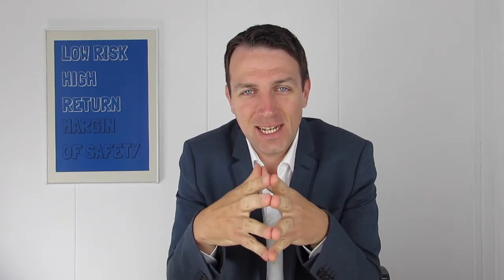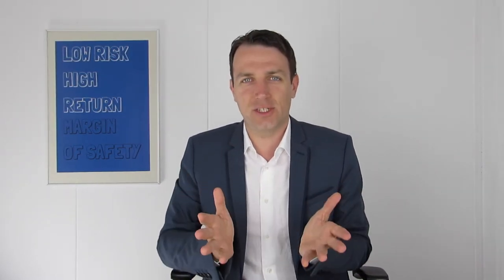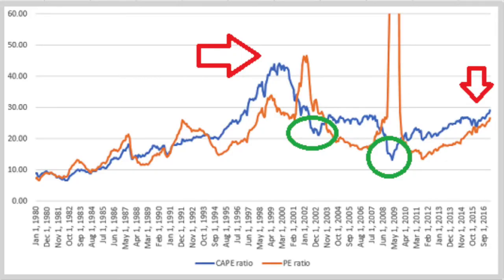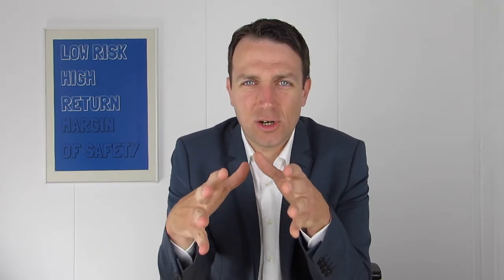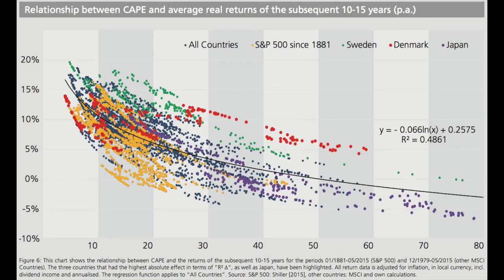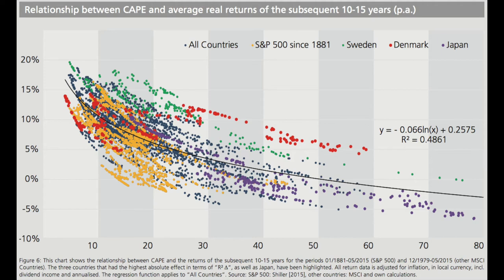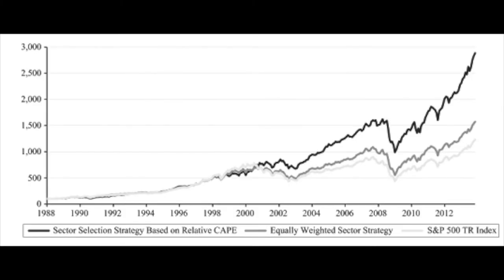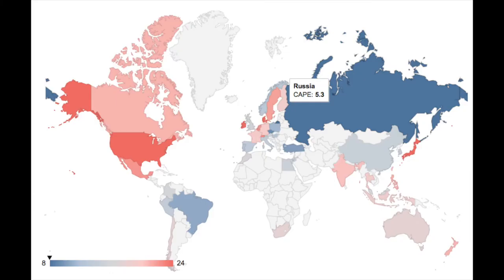CAPE ratio - Cyclically Adjusted Price Earnings Ratio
I am also a book author:
Modern Value Investing book:

The Cyclically Adjusted Price Earnings Ratio is an excellent measure of long term earnings quality and stock price undervaluation or overvaluation. Used also by Benjamin Graham, later promoted and made academic by Shiller, that won a Nobel prize, the CAPE has shown many times over that it really works over the long time. Excellent for analyzing sectors, indexes, countries and long term stock analysis.
The is also the Barclays Shiller Cape ETN that has performed well by rebalancing across sectors through using the CAPE.